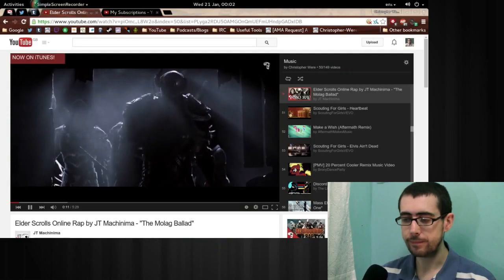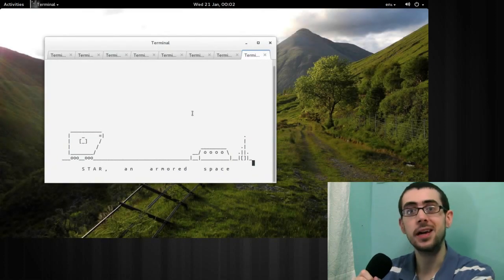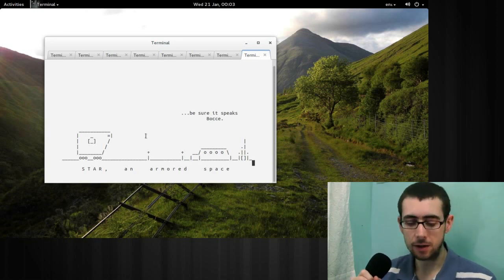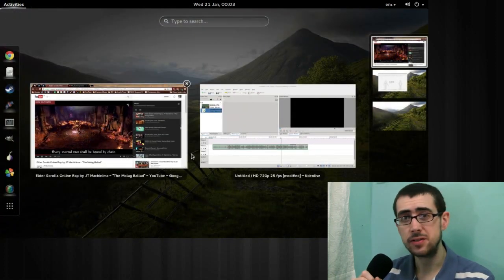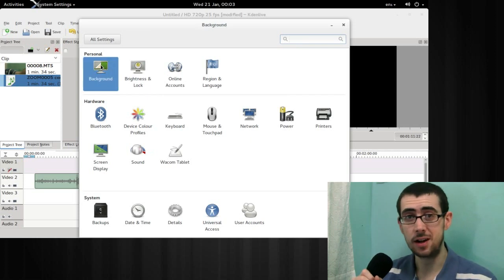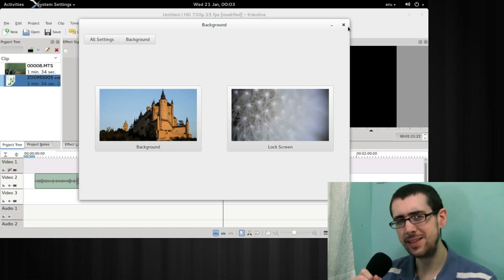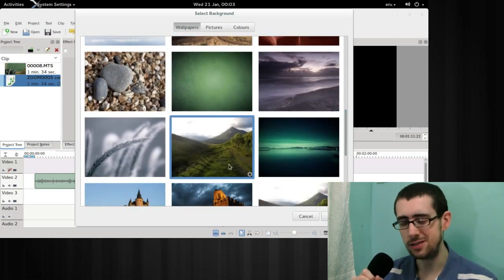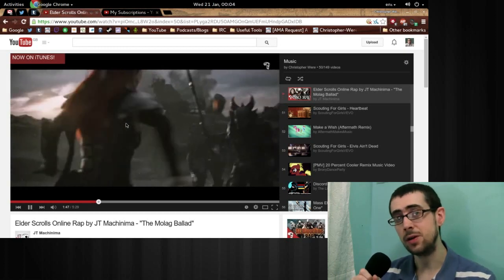GNOME - Reviewing Linux Desktop Environments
I take a look at one of the most popular desktop environments GNOME.

'GNOME is developed by The GNOME Project, which is composed of both volunteers and paid contributors, the largest corporate contributor being Red Hat. It is an international project that aims to develop software frameworks for the development of software, to program end-user applications based on these frameworks, and to coordinate efforts for internationalization and localization and accessibility of that software.' -Wikipedia.org